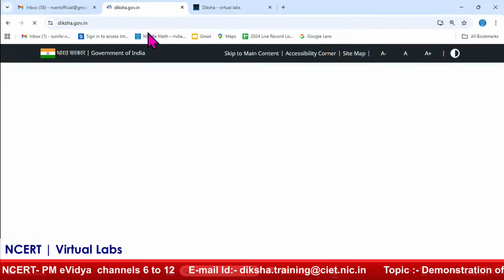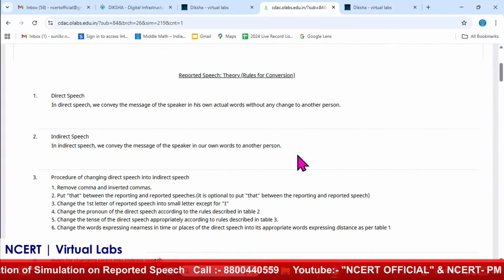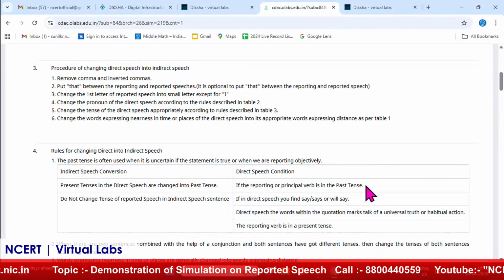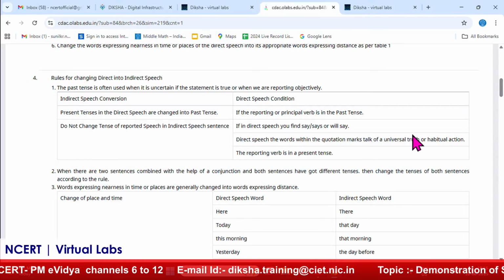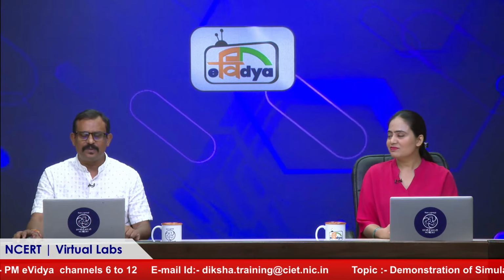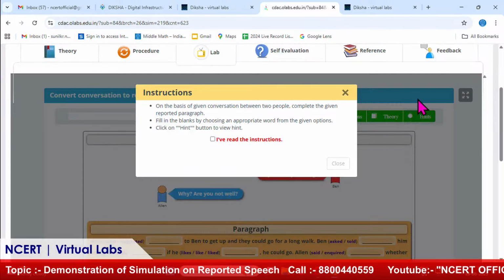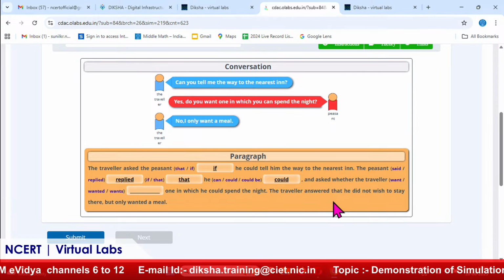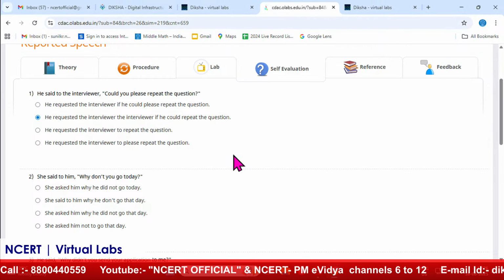Demonstration of Simulation on Reported Speech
Dr. Amit Ranjan
Assistant Professor CIET, NCERT, New Delhi

Sahyog Session
Mon-Fri                                             5-5.30pm

The programs can be viewed on:
1. DD Free dish channel 2022 to 2033 ( PM eVidya  Class 1 to  PM eVidya Class 12)
2. Zee Dish TV Channel 950
3. Jio TV App
4. ‘NCERT OFFICIAL’ YouTube Channel